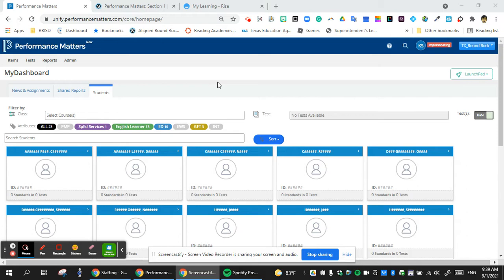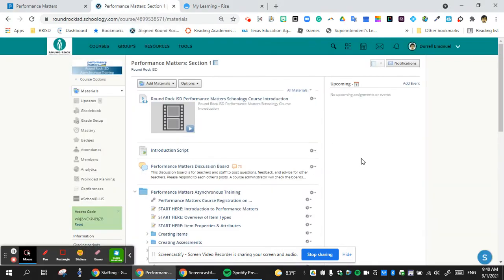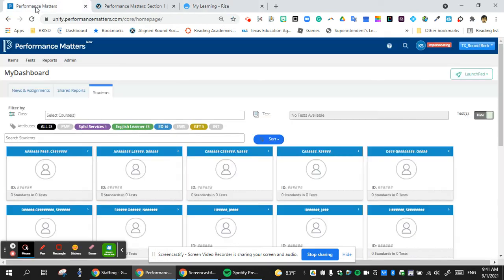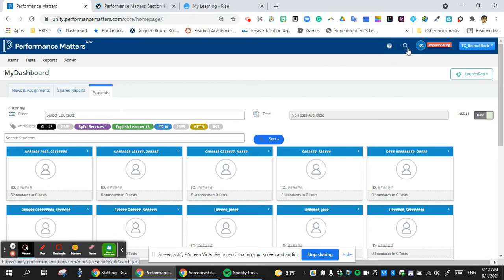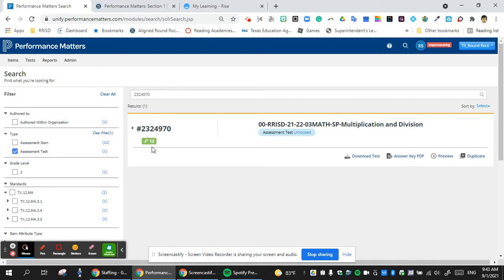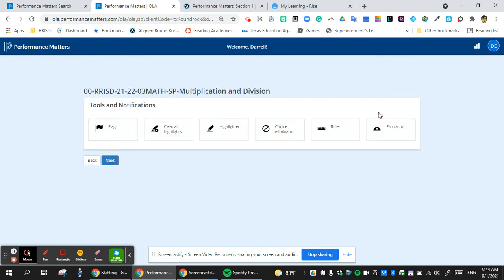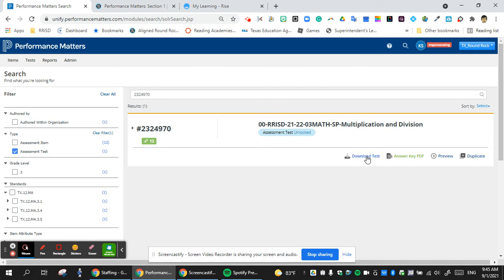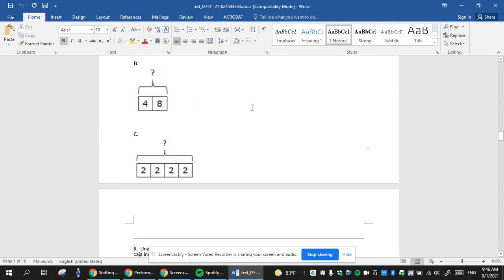Downloading a Test for Teacher Use